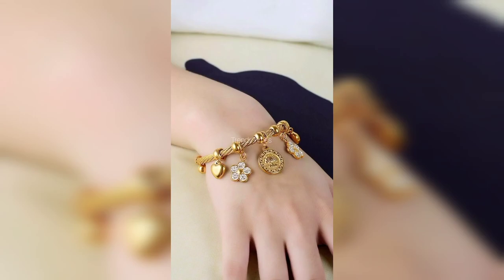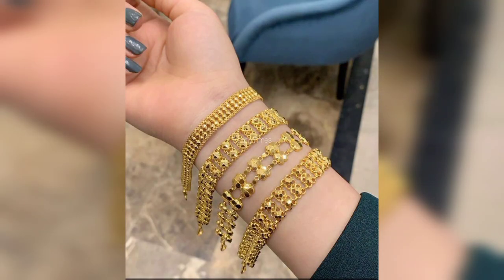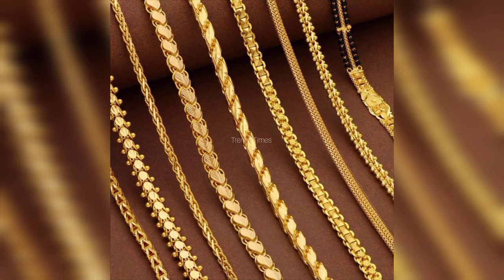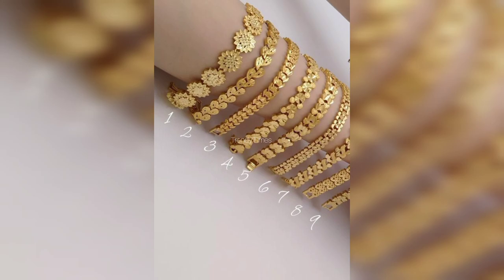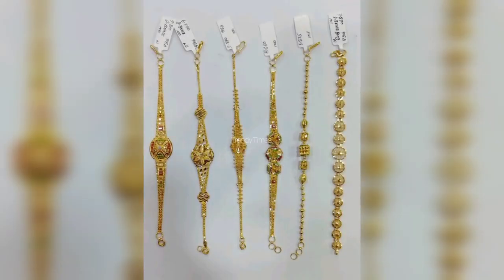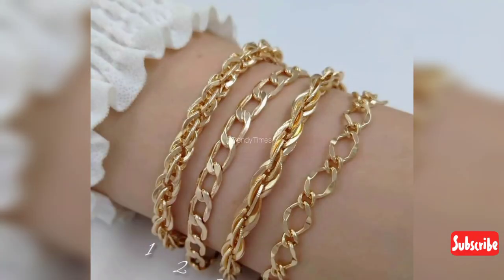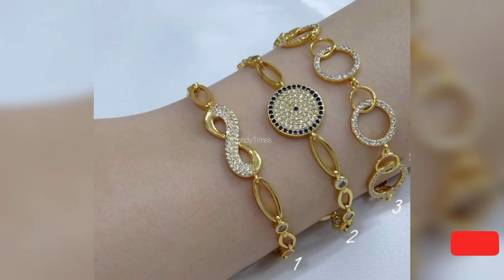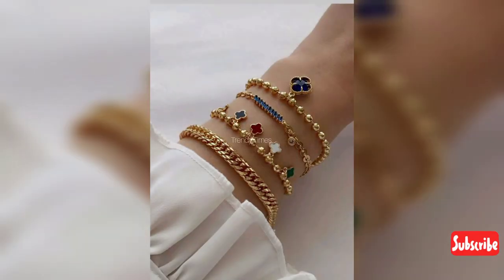Brilliant Bracelet Trends: Unveiling Gold & Diamond Designs for Fashion Aficionados!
Indulge in the epitome of style with our Brilliant Bracelet Trends video, unveiling the latest in gold and diamond designs for fashion aficionados. Elevate your wristwear game with these chic and glamorous accessories – a perfect blend of luxury and trendsetting elegance. Discover the art of statement jewelry and adorn yourself with sophistication.

Latest gold bracelet fashion 2023
Unique diamond bracelet styles
Fashionable wrist jewelry trends
Brilliant bracelet designs for women
Affordable luxury bracelet ideas
Statement gold and diamond accessories
Chic wristwear for fashion enthusiasts
Trendy jewelry for style-conscious individuals
Elegant gold and diamond bracelet collection
Fashion-forward wrist adornments
Sophisticated gold and diamond bracelet guide
Accessorize with stunning bracelet trends
Luxury wristwear for every occasion
Explore modern bracelet fashion 2023
Glamorous diamond wrist accessories
Affordable gold bracelet styles
Trending jewelry for fashion lovers
Showcasing the best bracelet designs
Dazzling gold and diamond bracelet ideas
Curated collection of stylish wrist jewelry